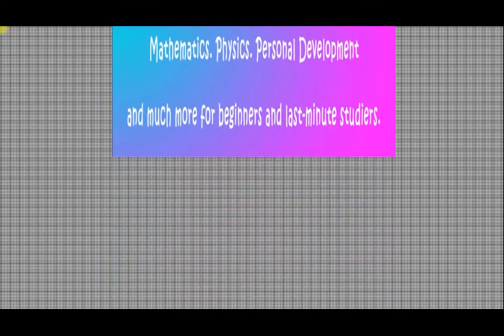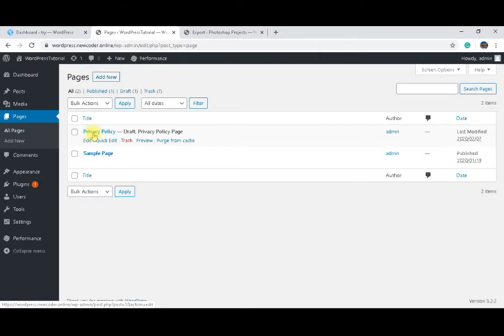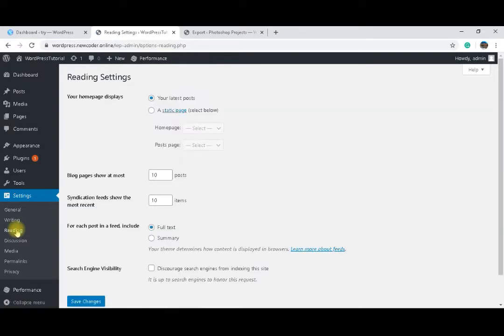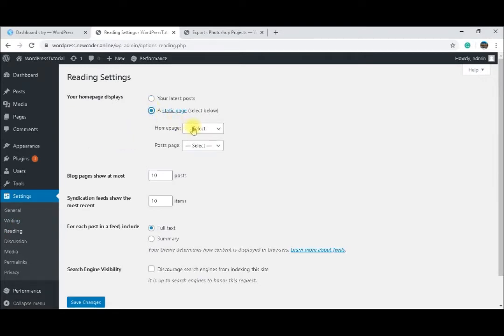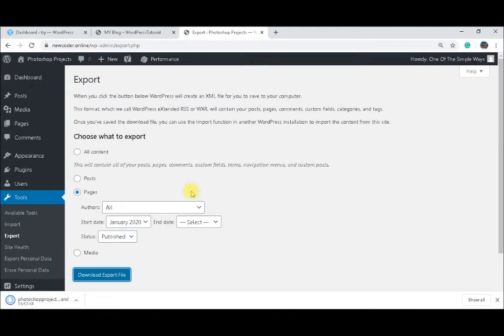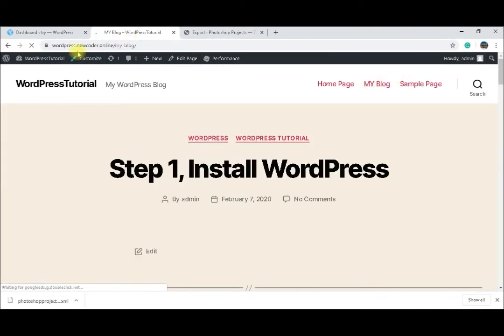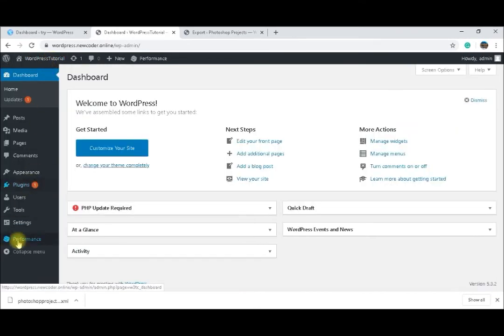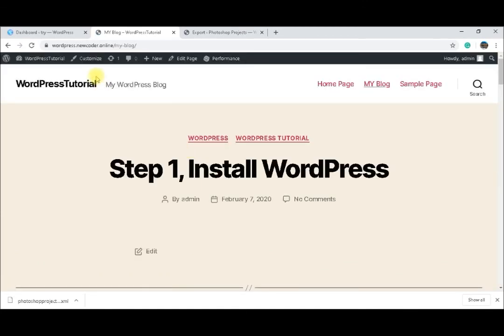WordPress, Pages URL? Export & Import & tune Pages links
In This Video:
 - Understand what are the default pages coming with the WordPress installations
 - Default home preset as recent posts vs Static Page home
 - Create static pages for Home and Blog
 - Export a page from online Wordpress Installation
 - Import a page to a different Wordpress online installation
 - WARNING! Tune the imported page Links that points to local pages